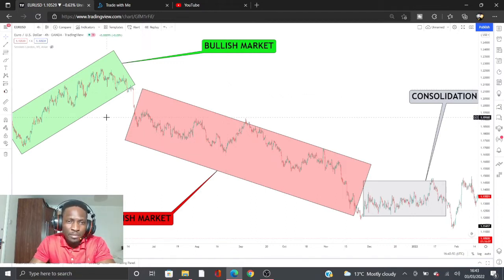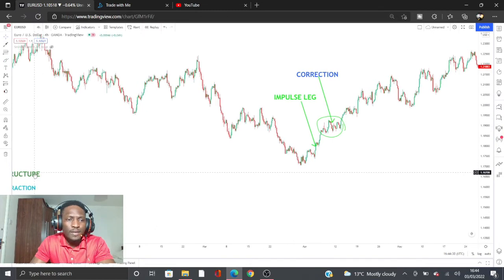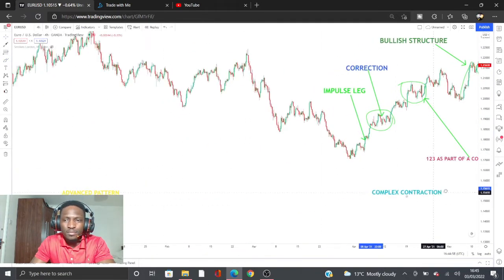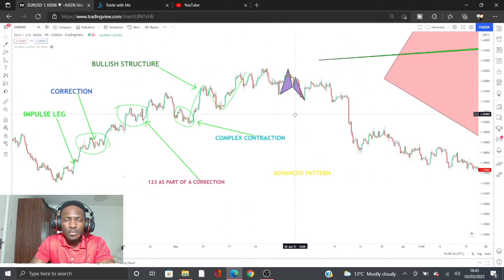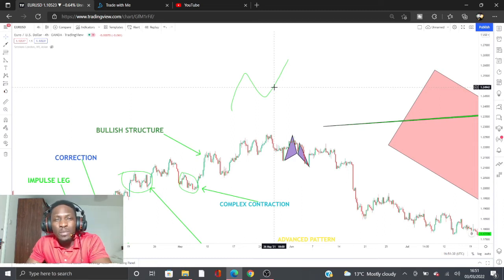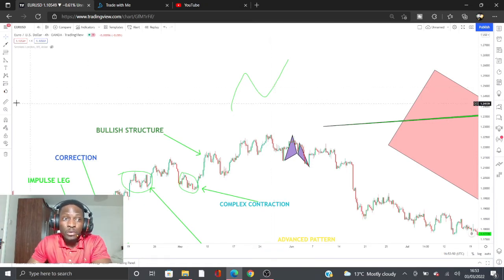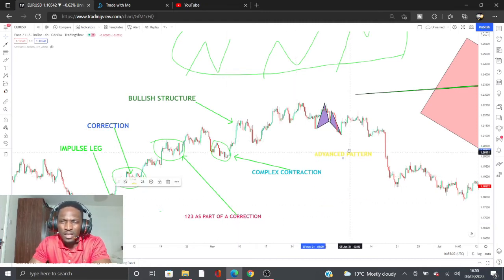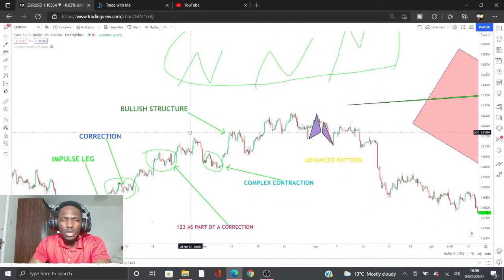THIS IS WHY YOU SUCK AT TRADING | Forex Trading Tutorial | Learn To Trade With Me